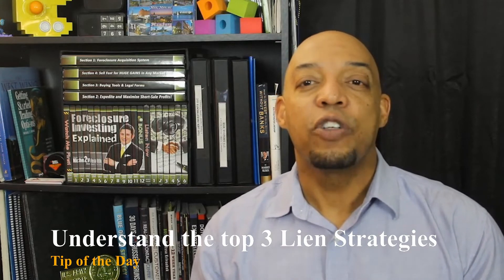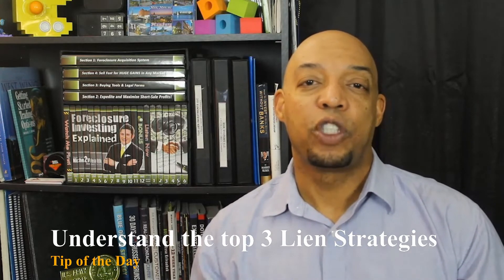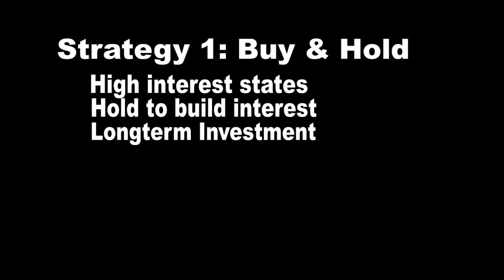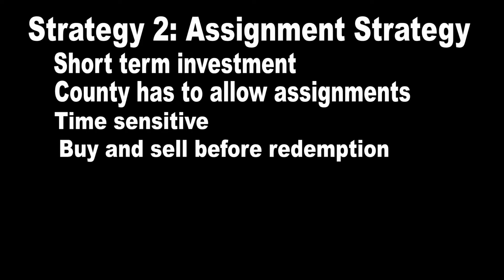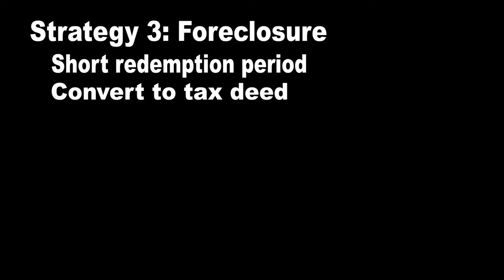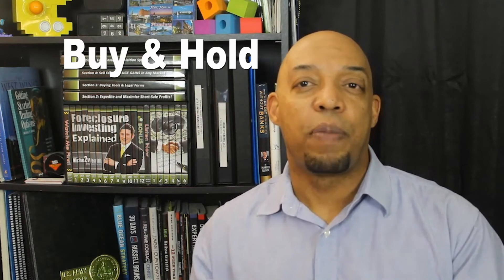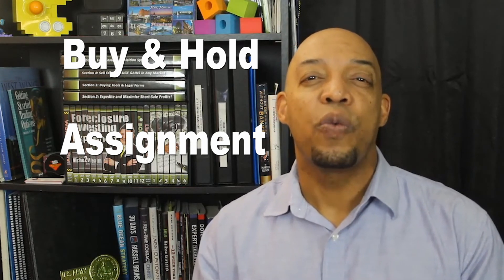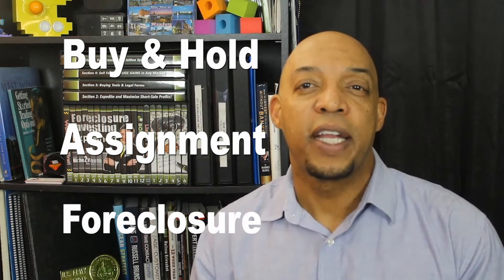Figure Out Your Own Lien Investment Strategy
Checkout for all the resources needed to successfully grow your tax sale investment portfolio.